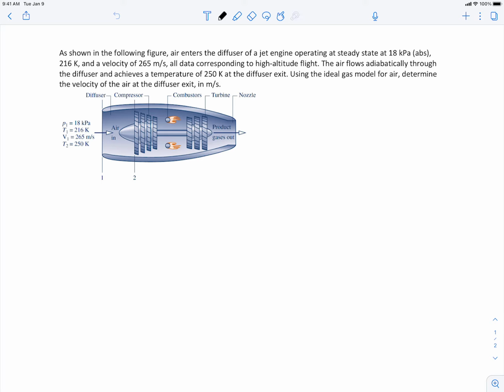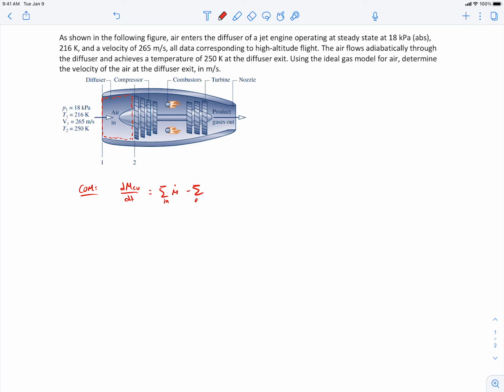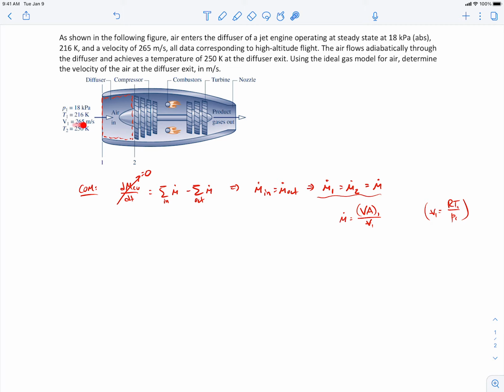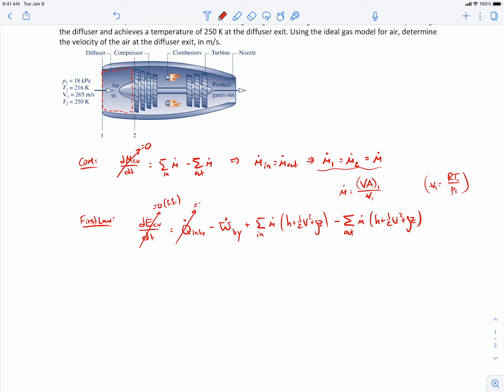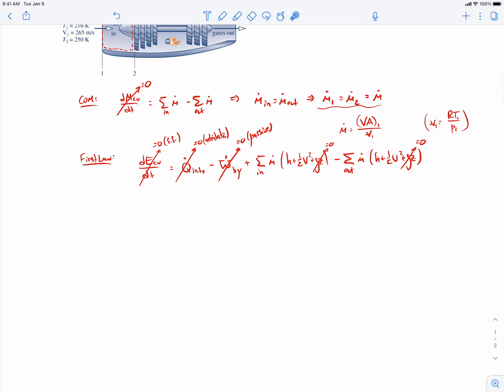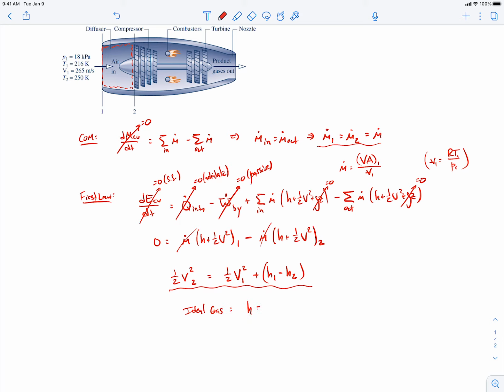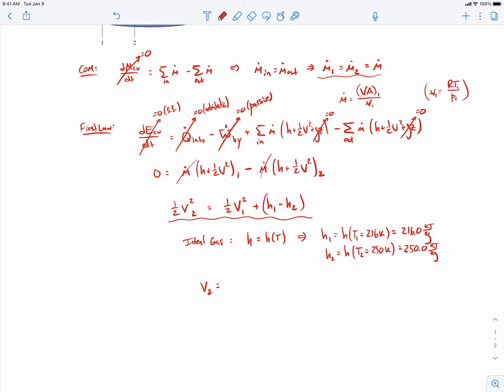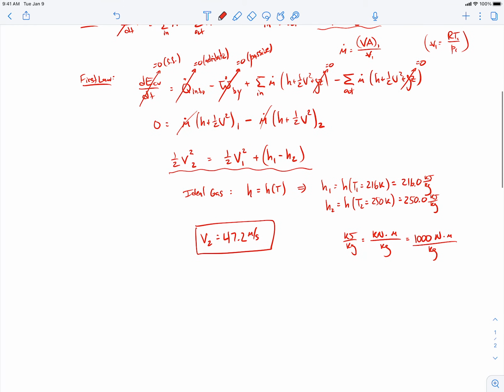First Law with Mass Flow Example - COE cv36